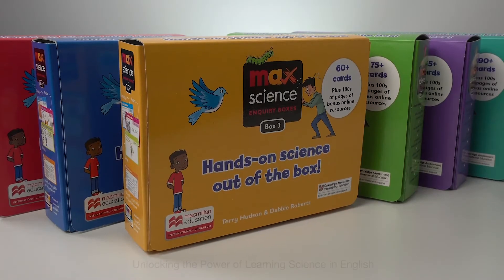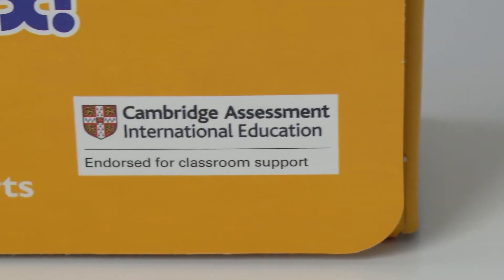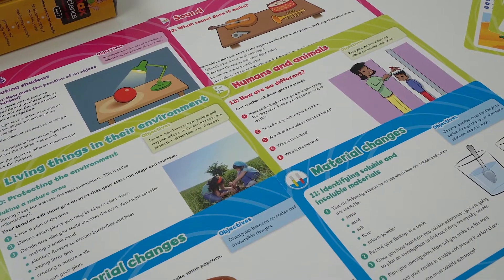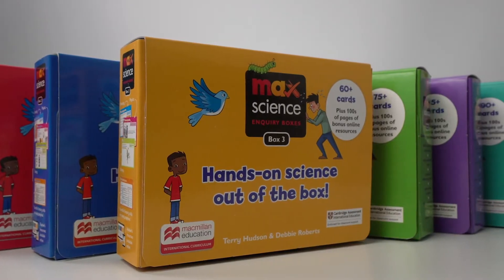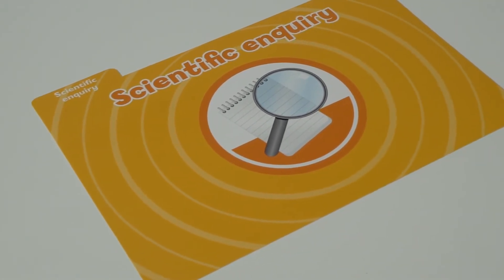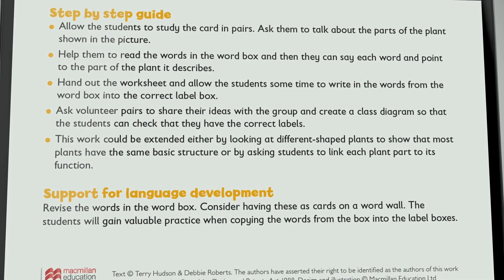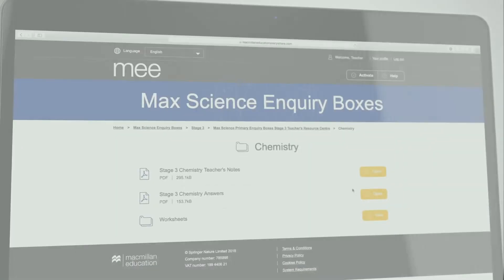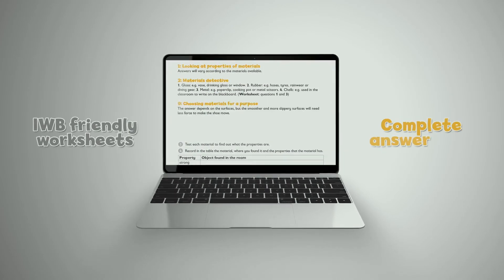Macmillan Max Science Enquiry Boxes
Have you heard about Macmillan Education Max Science Enquiry Boxes?